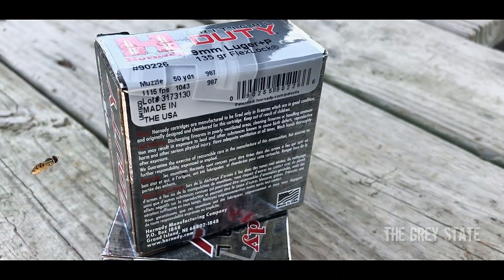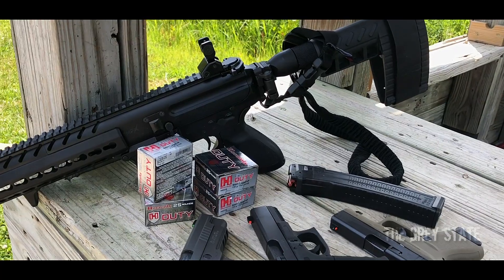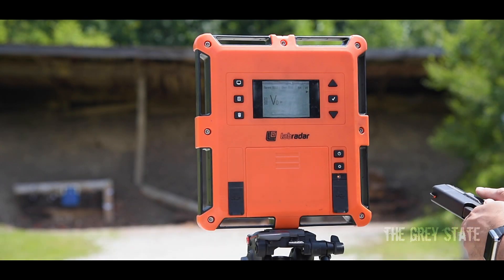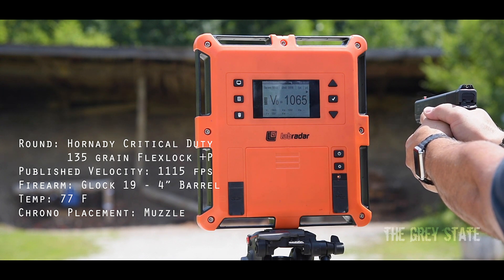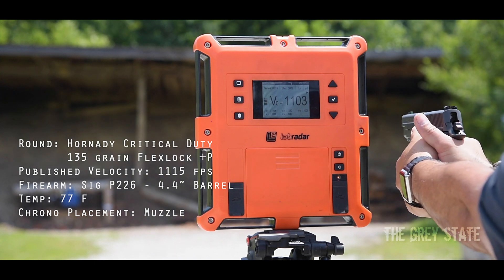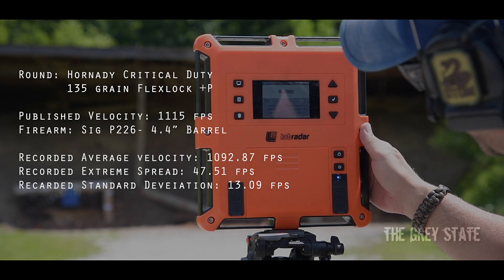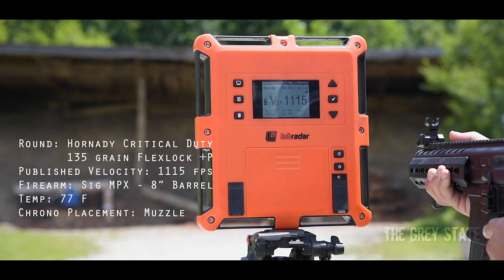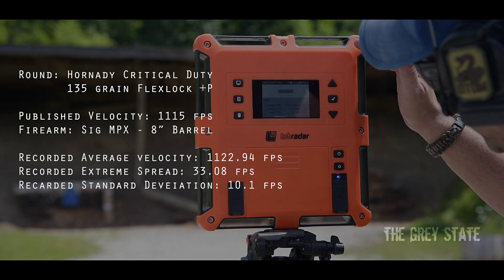Bullet Time - Hornady Critical Duty 135 Grain +P Flexlock 9mm (FBI Ammo) Chronographed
Bullet Time is a series where I take off the shelf factory rounds, chronograph them using "everyday" firearms in the field, record the results, and publish them to compare against the velocities that are published by the manufacturers (often in labs with longer barrels).

The purpose of the videos is not to "call-out". or discredit the publish velocities, but instead recognize that those numbers are often recorded using longer than everyday use SAAMI spec barrels, and re-publish useable "everyday" numbers generated from "everyday" guns - that's it - verifiable data points.

In this Episode, I take a look at the newly anointed FBI 9mm Duty round, Hornady's Critical Duty 135 gr +P Flexlock.

Equipment:

Round: Hornady Critical Duty 135gr +P Flexlock (9mm)
Firearms: Glock 43, Glock 19, Sig Sauer P226, & Sig Sauer MPX
Chronograph: LabRadar